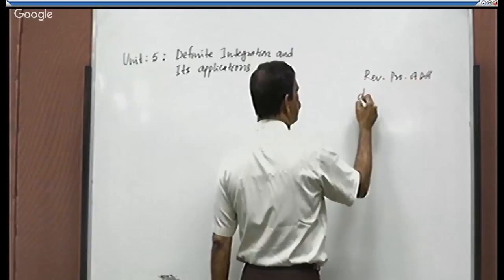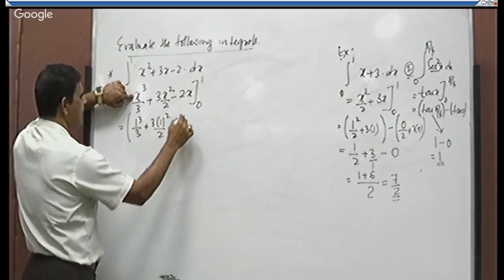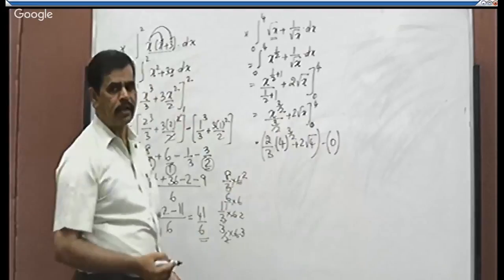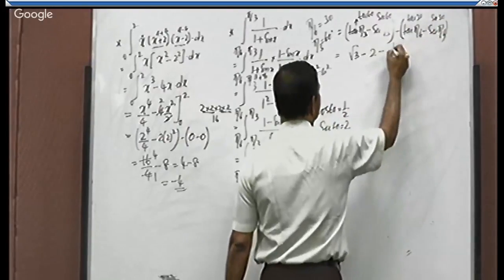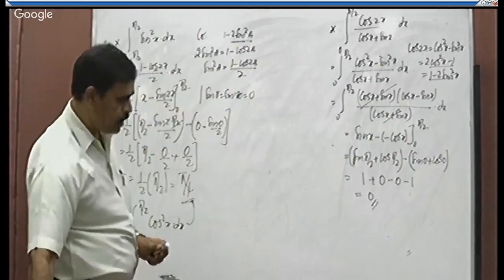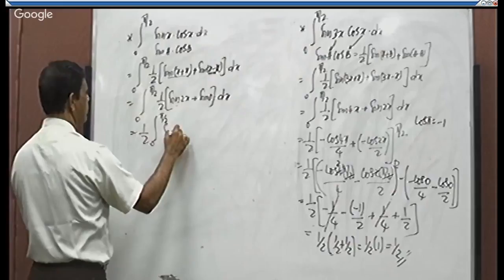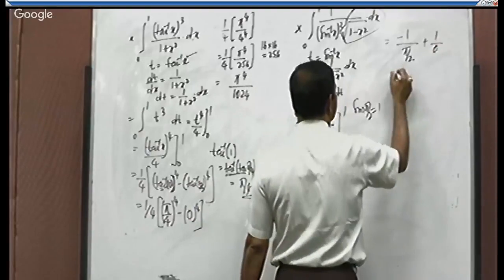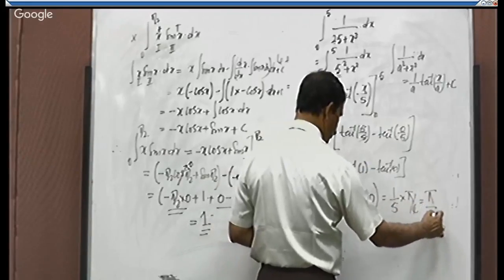Day 24 - Engineering Mathematics-II (22-03-2018, 02.30 PM )